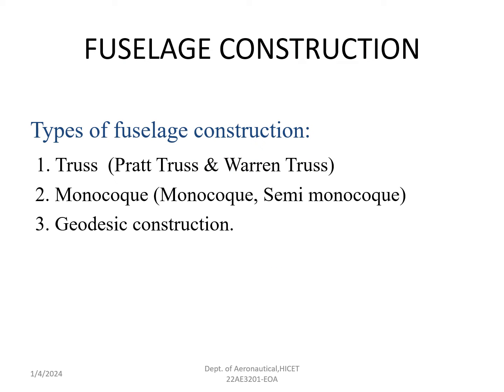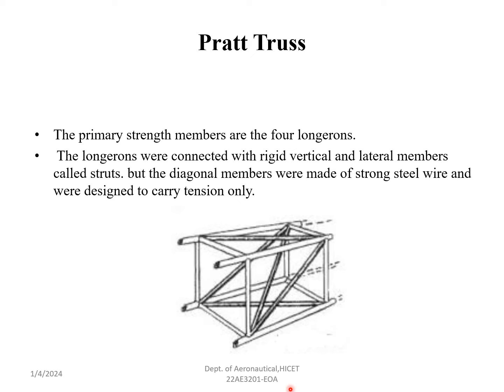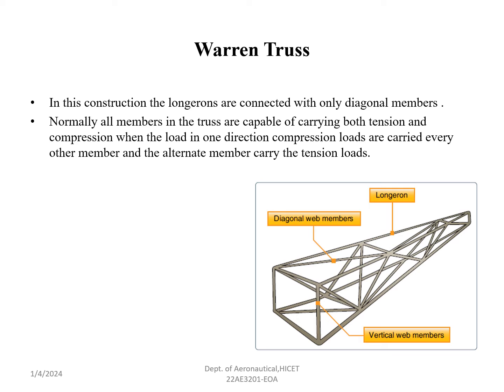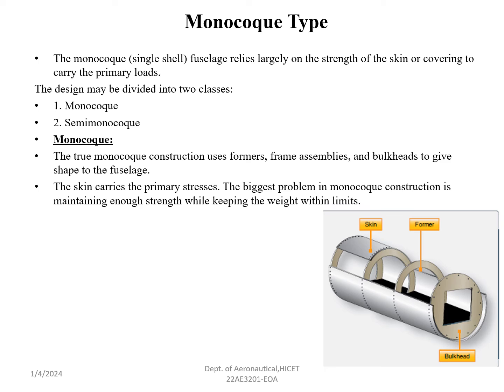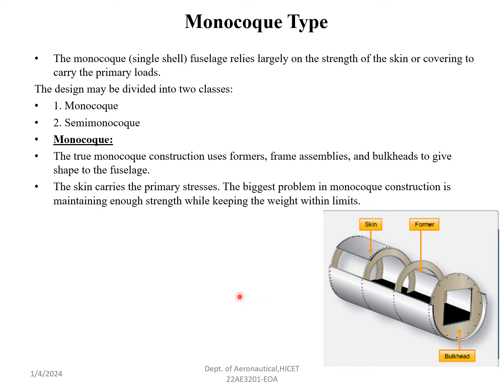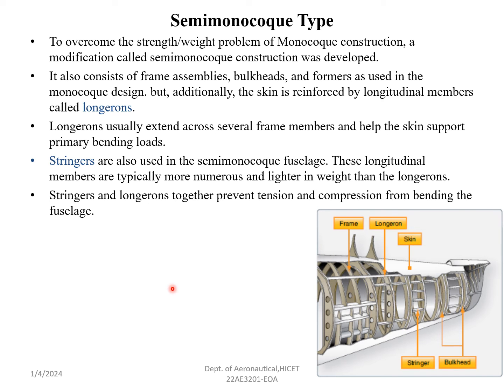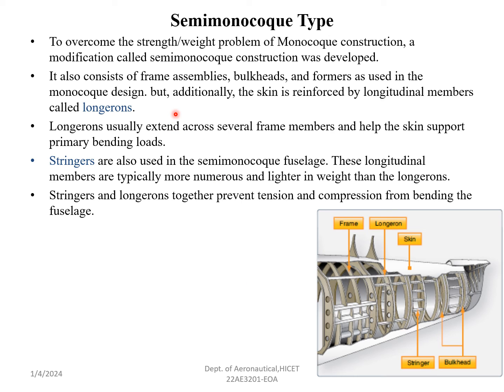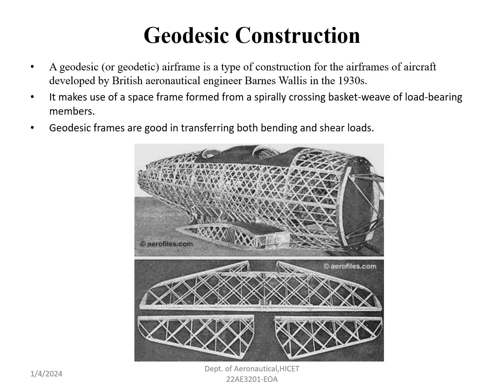Elements of aeronautics- General types of fuselage construction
Various types of fuselage construction and its advantages and disadvantages